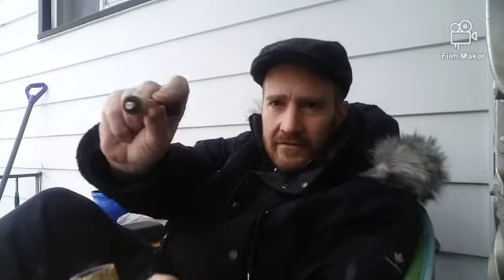Sutliff: Bourbon Street Match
Sutliff: Bourbon\Bond Street Match